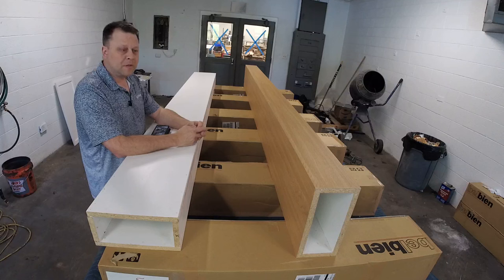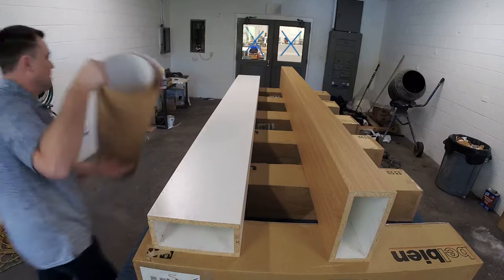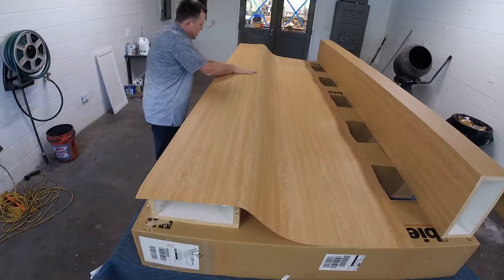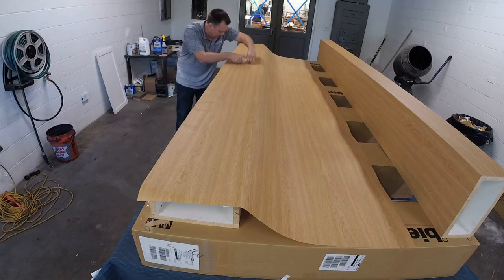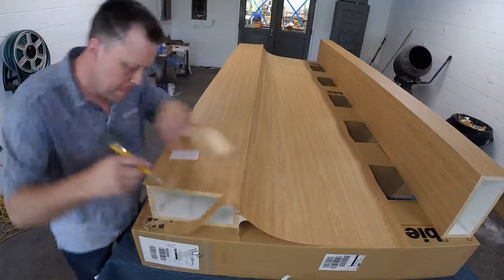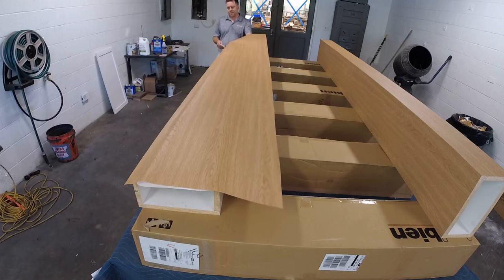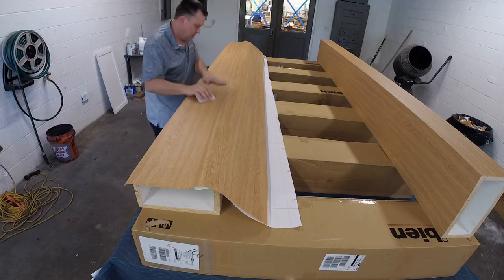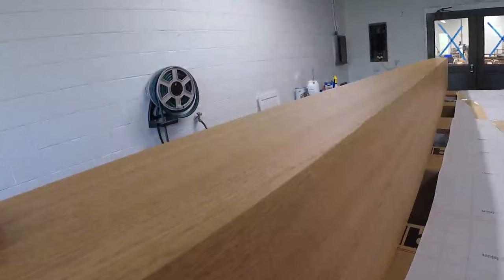How to Wrapping 10 feet beams using the Architectural Films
Installing vinyl is a great way to improve the look of your home without breaking the bank. In this video, I show you how to wrap a beam using Architectural film. This film is available in a variety of colors and textures, so you can choose the perfect one for your home. Plus, it's easy to install and won't damage your walls or furniture.

Rm wraps Architectural Films squeegees - made specifically for installing these films